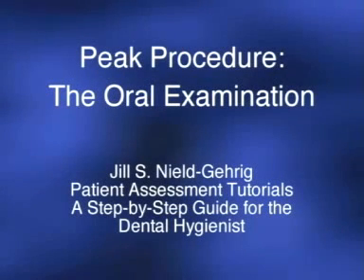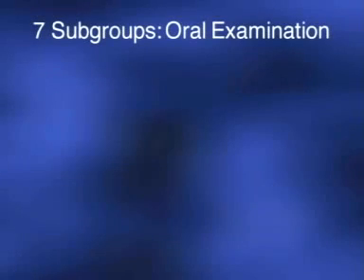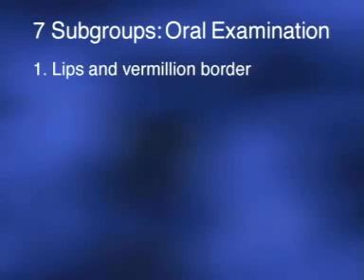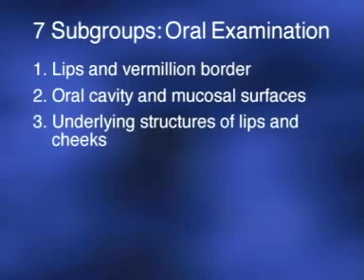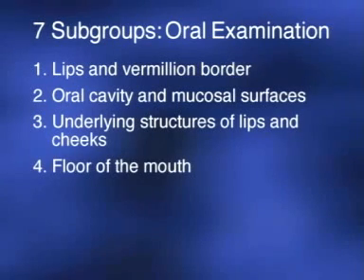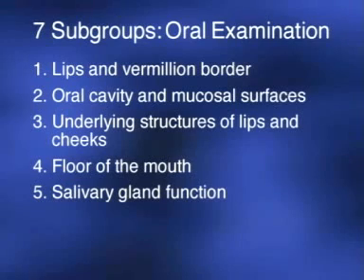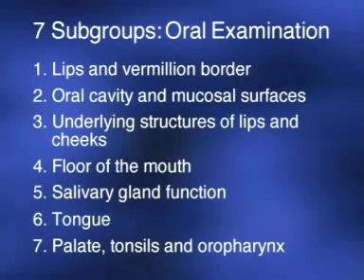Intra Oral Examnation